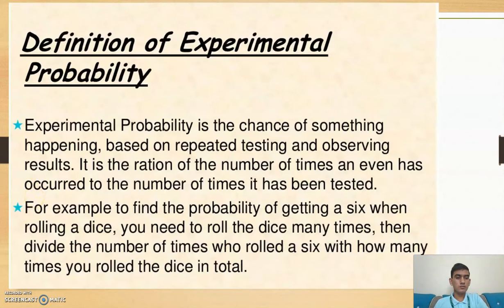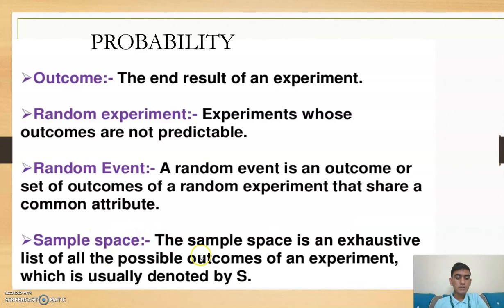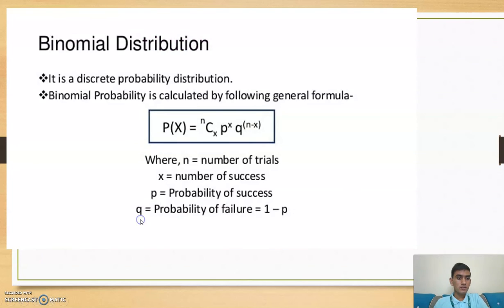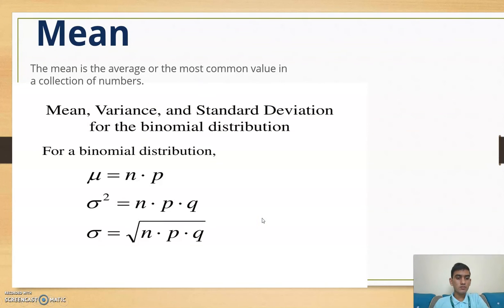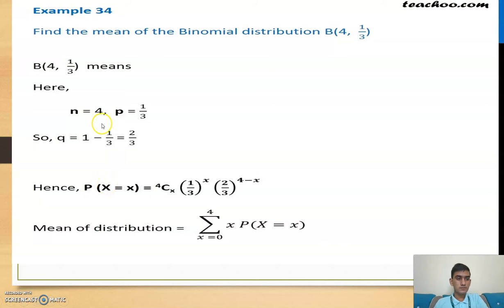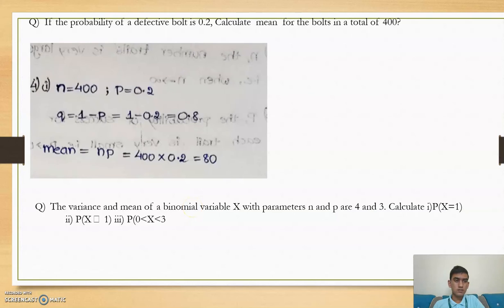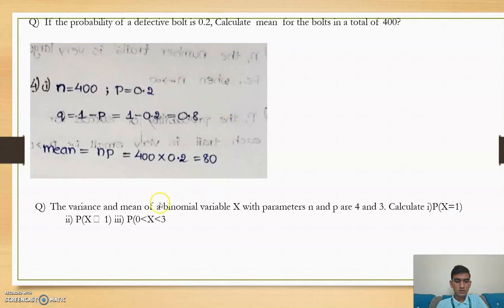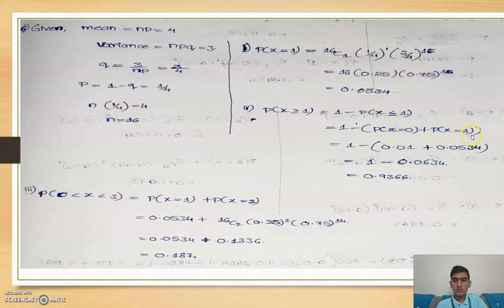TECH TALKS || MEAN OF BIONOMINAL DISTRIBUTION || PROBABILTY AND STATESTIC